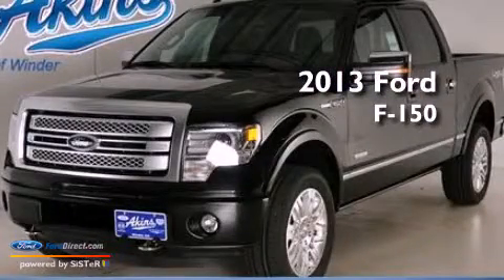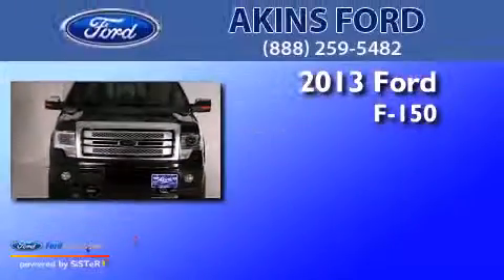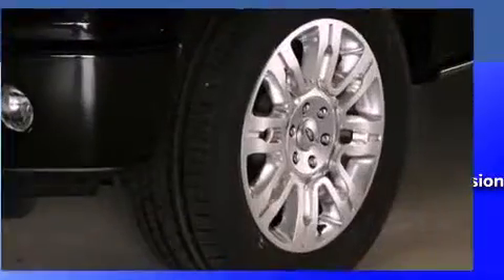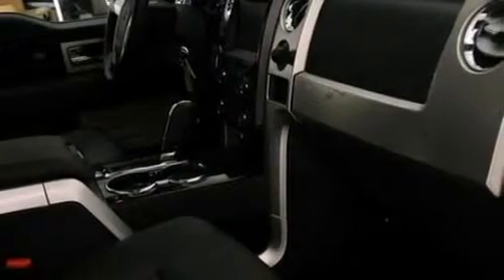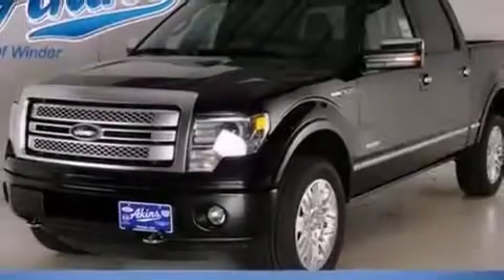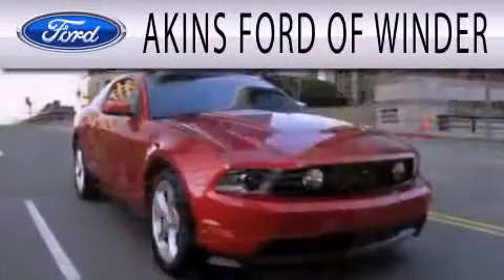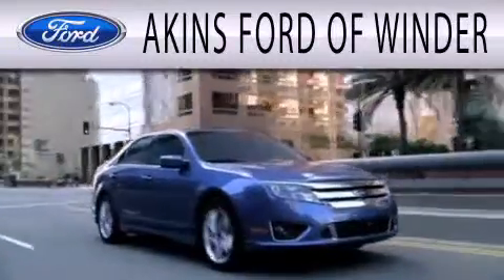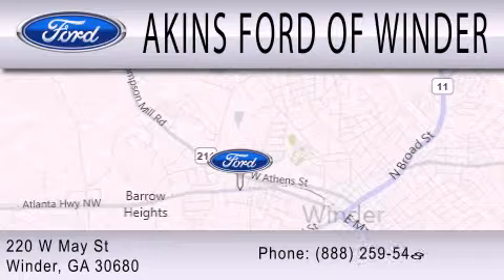2013 FORD F-150 Winder GA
Year : 2013
 Make : FORD
 Model : F-150
 Engine : 3.5L V6 24V GDI DOHC TWIN TURBO
 Trans . : 6-SPEED AUTOMATIC
 Exterior : TUXEDO BLACK
 Miles : 12
 Interior : BLACK
 Stock : DFB63896